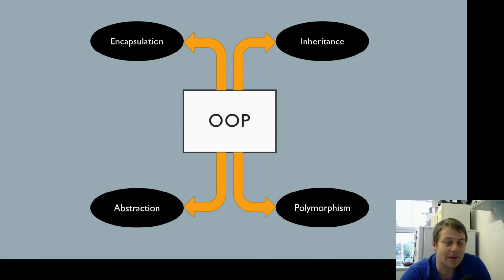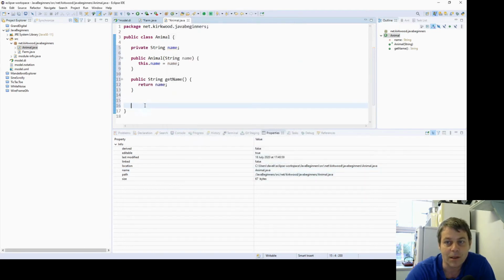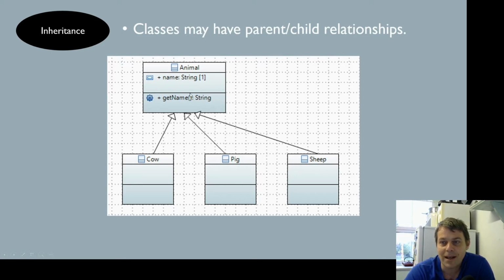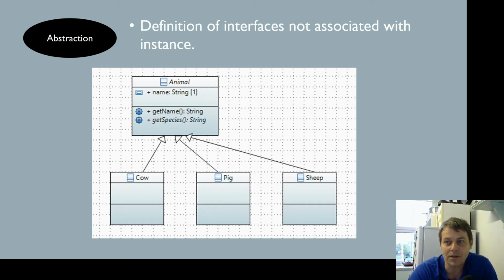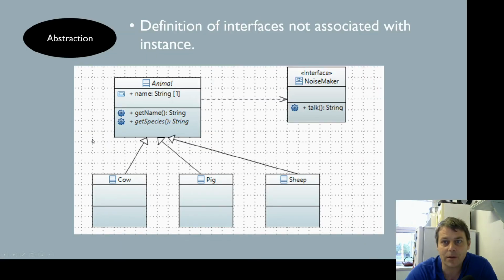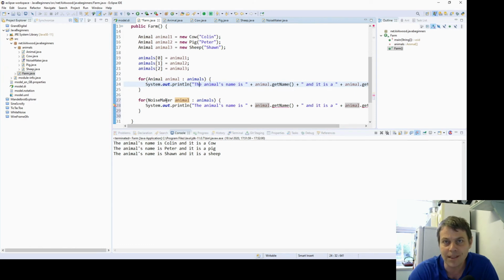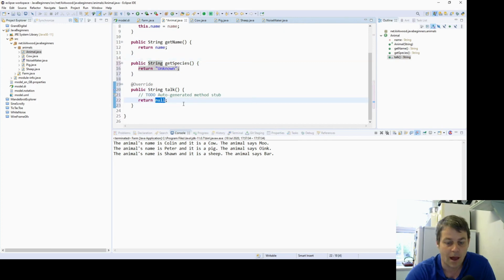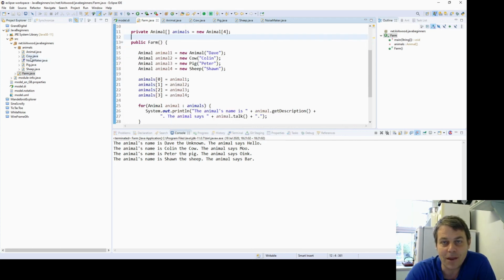Object Oriented programming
Object oriented programming is where we use encapsulation, inheritance, abstraction and polymorphism to structure our programs with classes and objects.

In this video I explain what all these terms mean and demonstrate with some simple programs.

Also covered is the meaning of the protected access modifier keyword.